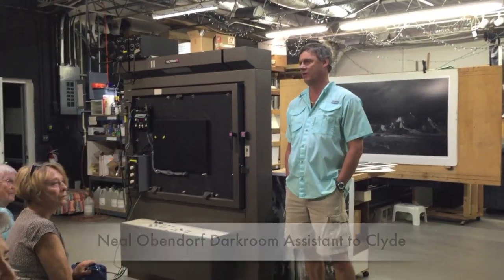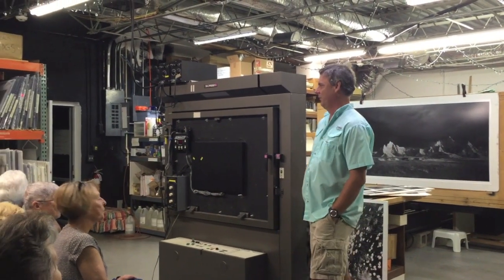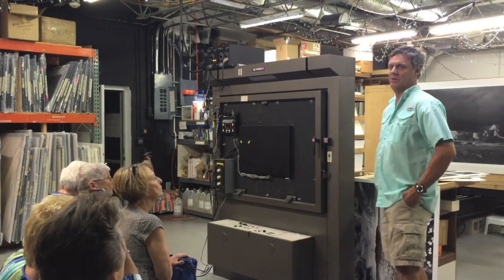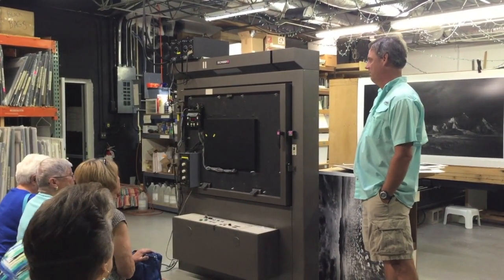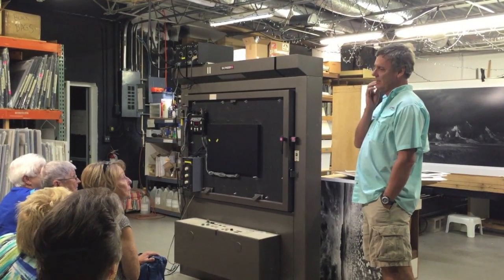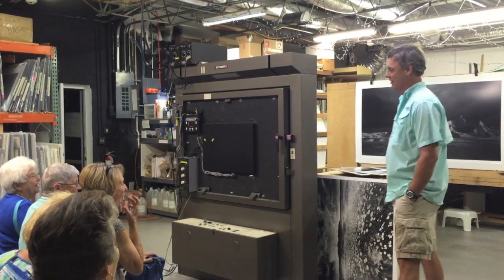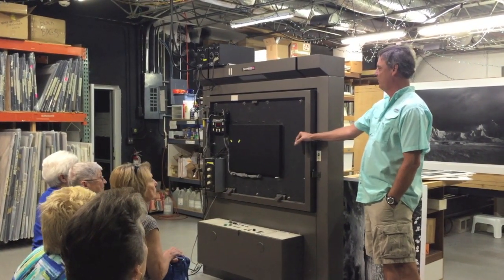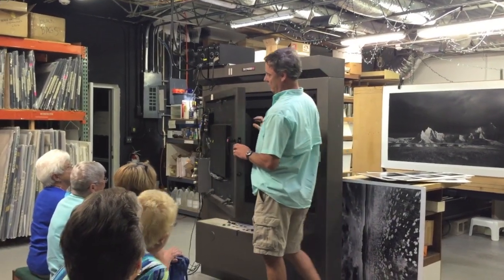Venice Gallery Open House Darkroom Tour - Short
Clyde's Venice Gallery and Studio opens the darkroom to the public a few times a year. For information regarding dates of these events check out
Meet Clyde, see his new work and take tours of his 2000 sq. ft. darkroom.